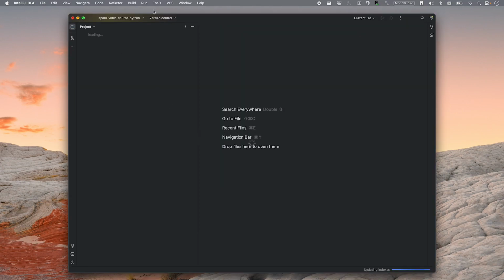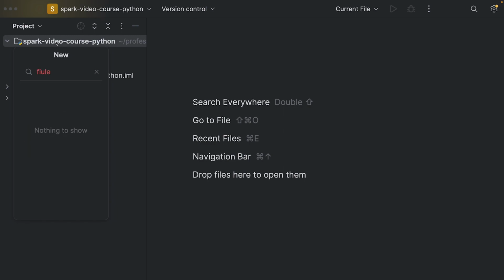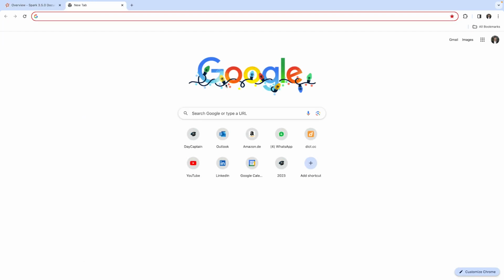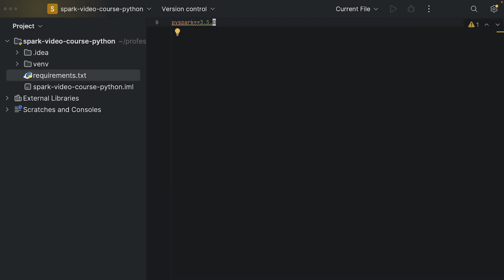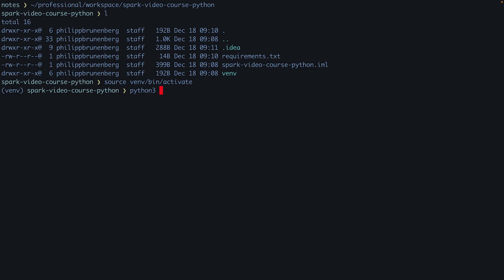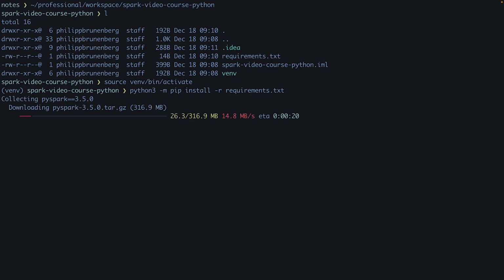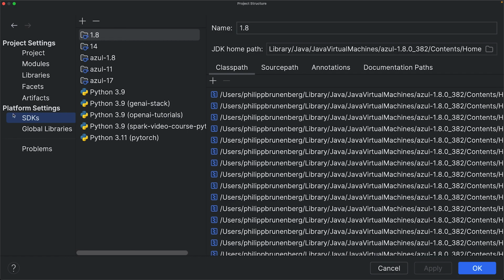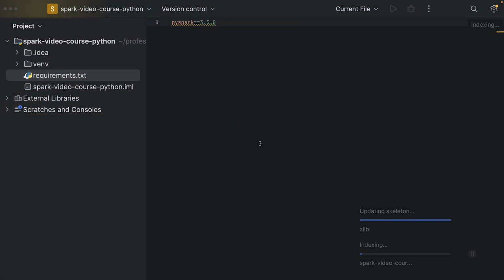PySpark Course #6: Development Setup (Intellij, Python, pip, venv)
Learn to write high-quality Spark code in Python.

In this video, you will learn how to set up your local development environment. I will demonstrate this using Intellij, the command line, python, pip and venv. We will also look into the official Spark documentation to find compatible version.s